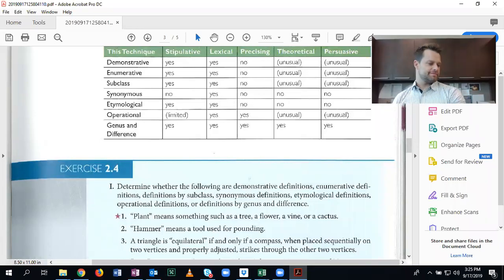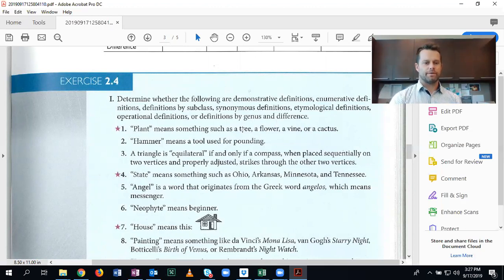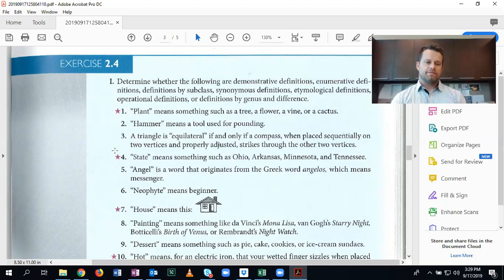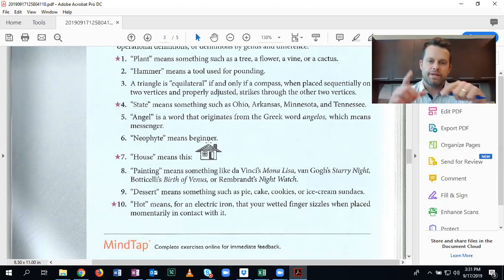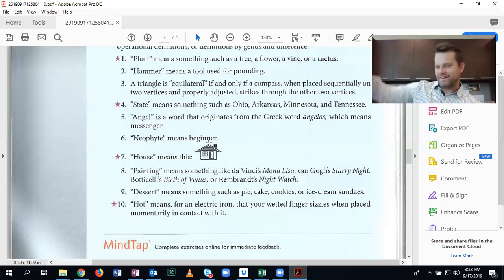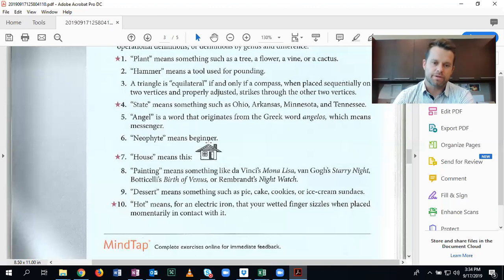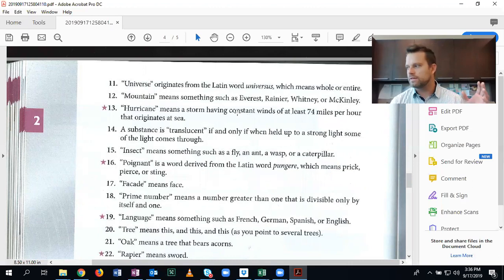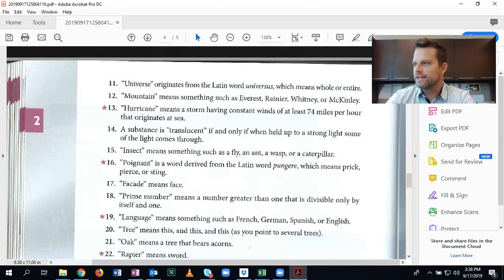Section 2.4 Types of Definitions II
In this video, I identify types of definitions (definition by subclass, genus and difference, operational, enumerative, etymological, and synonymous)